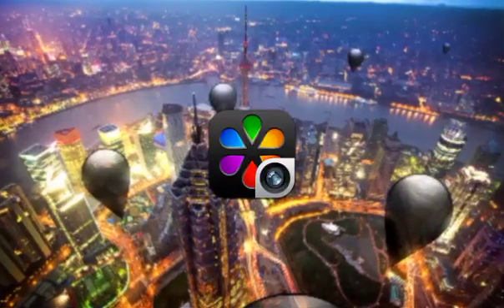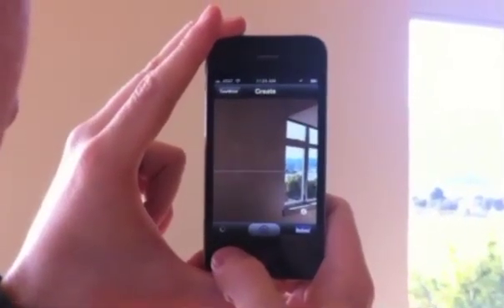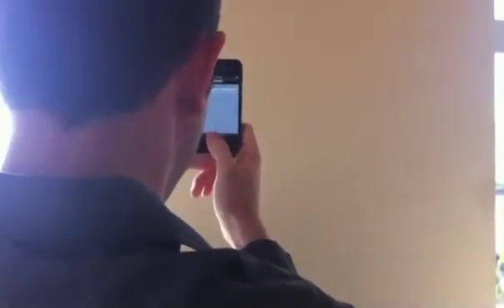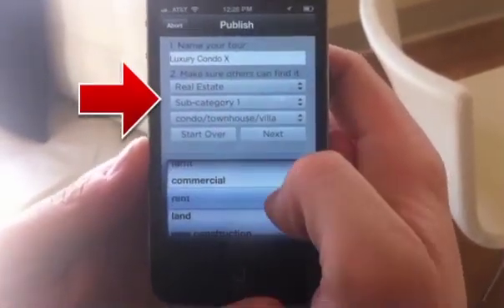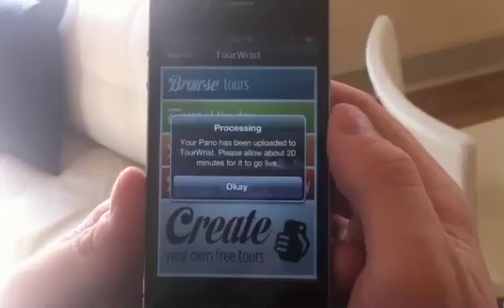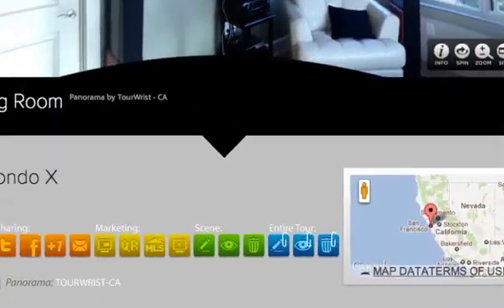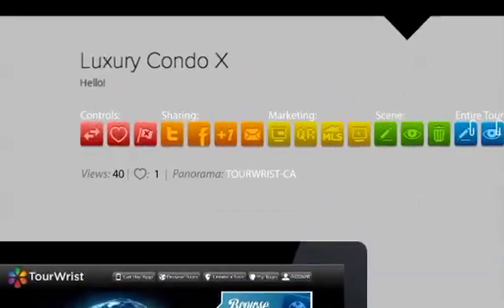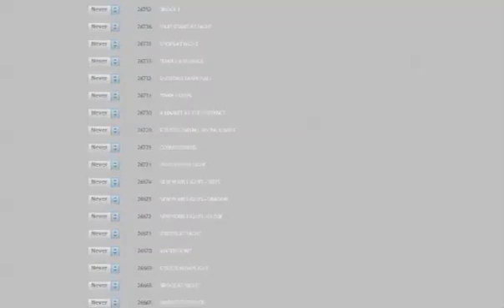TourWrist App: How to Shoot & Share 360 Panos (v2.3)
Watch a demo of the free TourWrist app as an environment is photographed, automatically stitched, details are added, and the resulting panorama is uploaded, further edited on TourWrist.com and made available for sharing and embedding in other websites.

With TourWrist 2.3 for your iPhone 4 or iPhone 4S, you can now shoot and share, anywhere! This exciting functionality is coming soon to iPad 2 users as well.

• MacWorld 2012 Best of Show Winner!
• See what TNW, Mashable, Communication Arts, WIRED, TUAW, CNN and Fast Co. Design are all talking about.
• Experience what some are calling the #1 Free App of All Time.
• "One of the most spectacular virtual-tour user experiences I've seen" - Fast Company Design
• "It just blows me away... You will love this, I guarantee it." - Adam Curry's The Big App Show
• "One of the slickest iPhone apps on the planet... I cannot sing its praises enough" - The Next Web

PHOTO TOOL CURRENTLY FOR iPHONE 4 & 4S DEVICES ONLY

TELEPORTATION IS HERE!
With TourWrist®, iOS devices become portals. So when you point your device up, you'll truly appreciate a new property's grand staircase. Turning around will give you the full stadium seating experience. And looking down will reveal just how much leg space a vehicle has to offer. You can also view "tours" through our intuitive, touch-based controls. Check out travel destinations one minute, hotels and restaurants the next, or even look inside new homes. PLUS, the iPhone app now includes an integrated panoramic photography feature, meaning you can shoot and share in just seconds! With powerful creation, search, sort and sharing tools, TourWrist® gives you the power to travel, remotely.

CREATE YOUR OWN:
Creating tours is just as fun and easy too! Use the iPhone or iPod Touch app to shoot and share for free. Or check out TourWrist.com to learn more about the professional options available. With the new Tour Wrist API, any panoramic photography app developer can now include a free "Publish To TourWrist" function (a number have begun integration).

FEATURES:
• Integrated panoramic photography function for iPhone 4/4S users on iOS 5 (soon for iPod Touch, iPad 2, and iOS 4 users as well).
• Breakthrough, 3D-viewing technology tracks your device movement to show corresponding views on-screen.
• Intuitive, touch-based navigation as well.
• Access to beautiful imagery from some of the world's most talented photographers.
• Powerful filtering allows you to search by keyword, geography, popularity, and more.
• Supporting descriptions, maps, and web links give you a broader understanding of each area you explore.
• Bookmark your favorite tours, and even share them via email, Twitter, or Facebook.
• TourWrist® is entirely free!